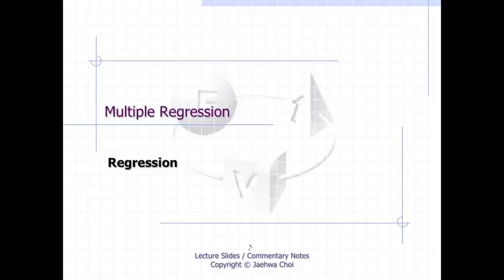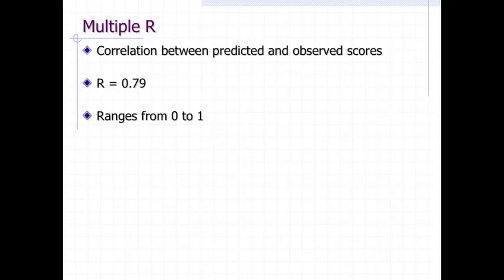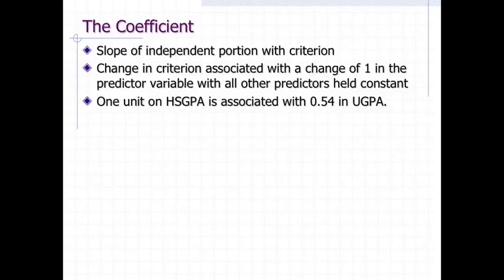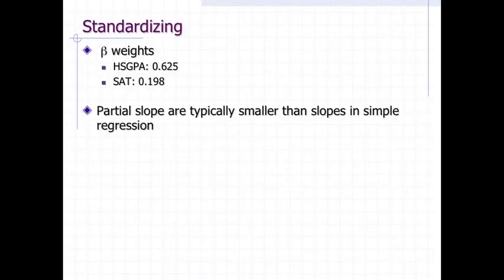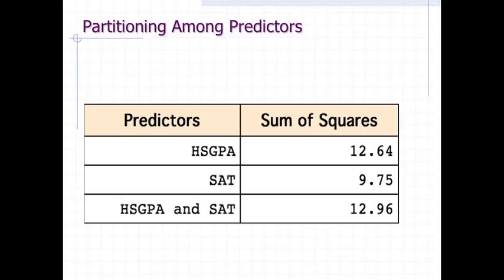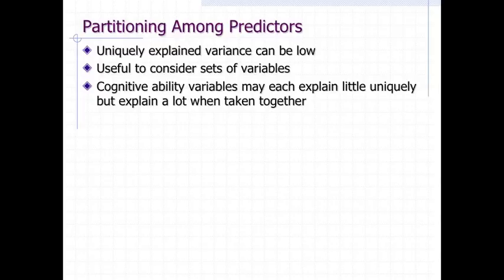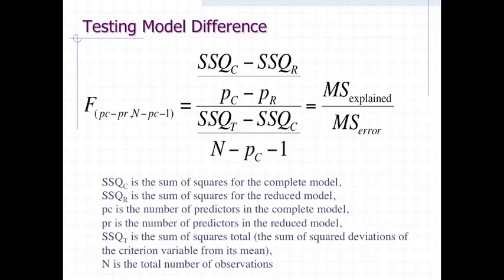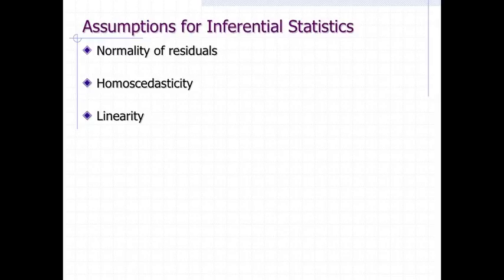14 G Regression Multiple Regression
Regression Multiple Regression